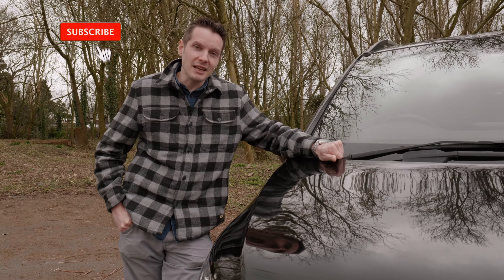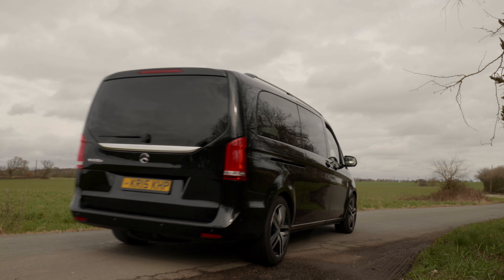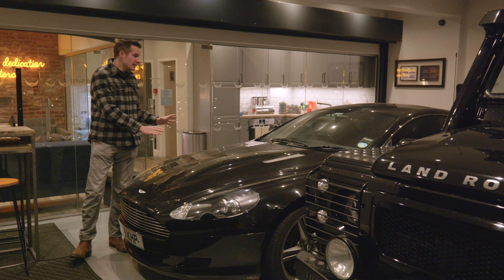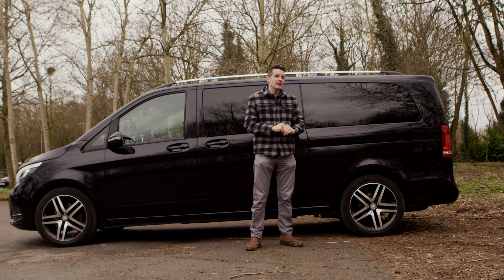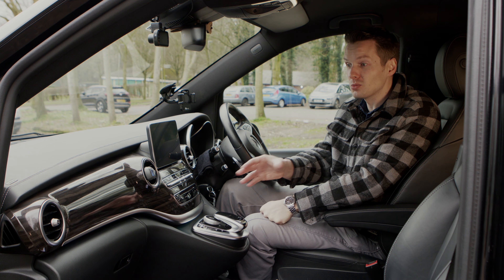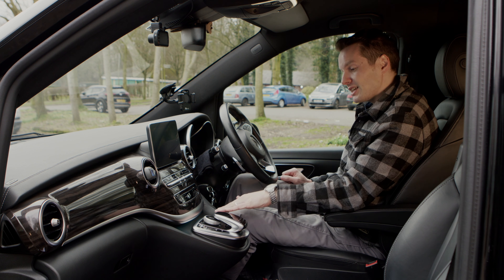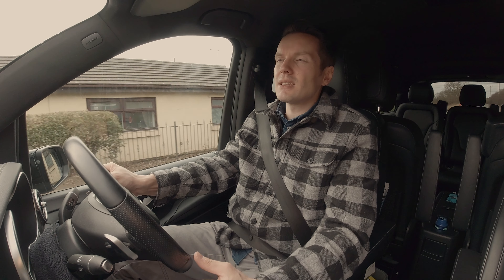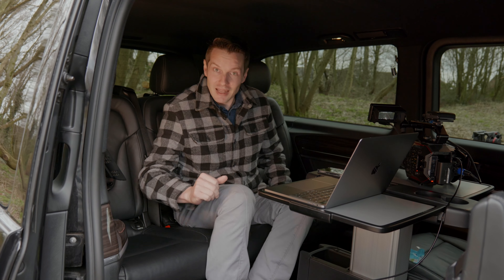Owning A Mercedes V Class - Why It Is The Perfect Daily Driver. Mercedes V Class Car Review.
I swapped my Mercedes Vito for a Mercedes V Class and this is my opinion on the vehicle after daily driving it for a few months.
My V Class is a 220 LWB Sport and I love it, in all honesty its one of the best cars I have ever owned. Sure its not the most sporty ride and the handling is van like, but what it lacks in this department it makes up for in luxury and practicality.

I am a film maker and photographer, so the nature of my job requires me to carry people and equipment. A estate car may just serve my needs, but on many occasions I would be lacking space.
Having the ability to carry 6 passengers and myself to a job, whilst having enough room in the boot for equipment is great.

I also have the option to slide the seats out of the way or remove them all together and I have enough load space for almost anything you can buy in Ikea!

At the weekend I can use the car for leisure, carrying everything and everyone required to visit the beach.

The Mercedes V Class isn't the best looking vehicle on the road, and it doesn't have the X factor, but I quite the under stated vibes. Being able to arrive under the radar is good and I am lucky enough to have another car to play with if I want some power!

The engine i have the 220 isn't the best, I would recommend the 250, although my MPG, road tax and overall economy is great. Again another reason why I am happy to lose out on what the 250 AMG V Class has to offer.

This film was shot on a Panasonic EVA 1 and Panasonic S5. The in car material was recorded on a DJI Osmo Action.

If you have any questions or would like to ask me anything please don't hesitate to reach out.